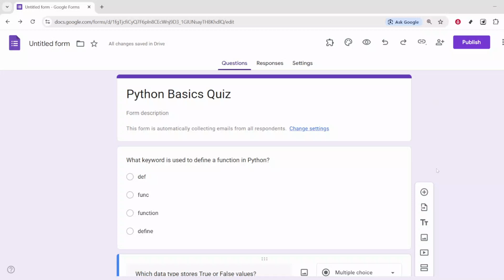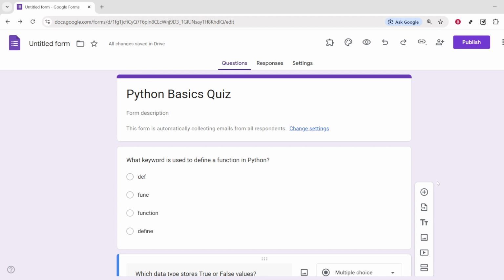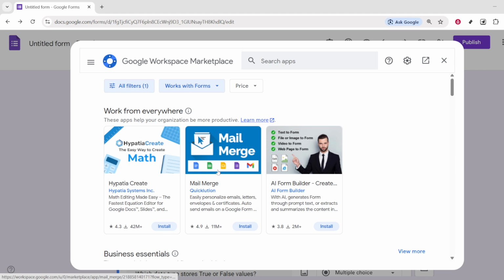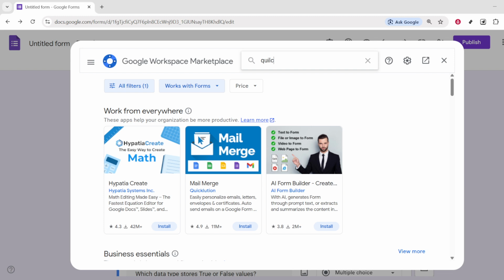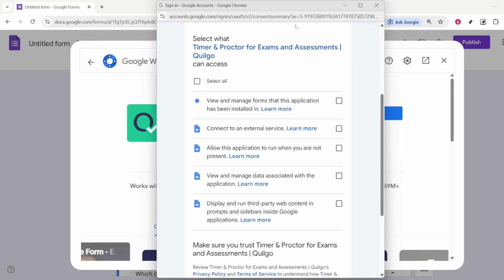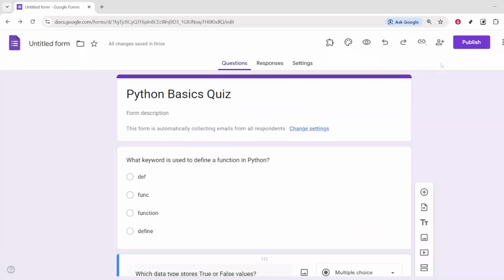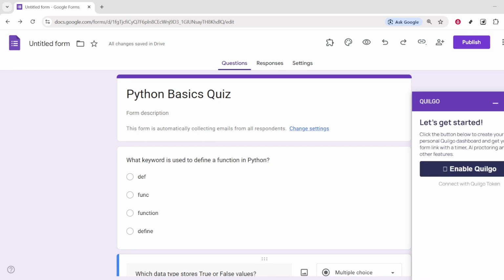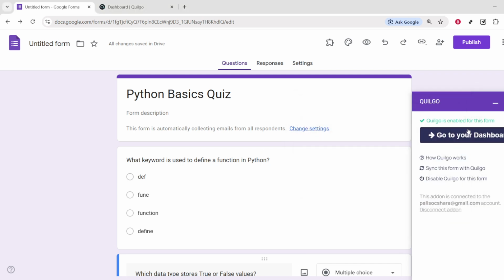How To Put A Timer On A Google Forms Quiz (Full Guide 2026)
In this video, we discuss how to put a timer on a Google Forms quiz using powerful third-party add-ons. Setting up a timed online test is essential for preventing cheating and mastering your digital assessment tools. Check out this Google Forms tutorial to add countdown timer form features securely.

00:00 Intro
00:16 Navigating to More options
00:30 Selecting Get add-ons
00:35 Opening Google Workspace Marketplace
00:42 Searching for a timer add-on
00:51 Selecting an add-on
01:01 Installing the add-on
01:14 Permissions and final installation steps
01:41 Returning to Google Forms
01:47 Accessing the add-on menu
01:54 Configuring the timer
02:00 Publishing the quiz
02:05 Enabling the timer on the form
02:22 Accessing the dashboard and final link